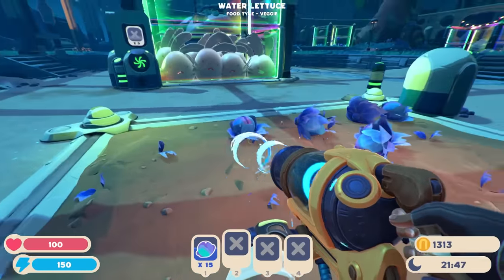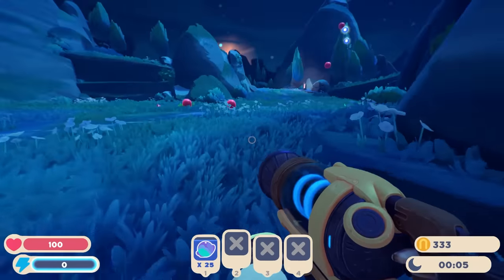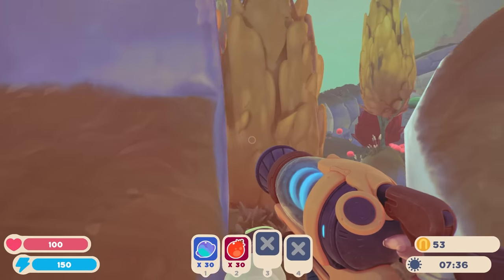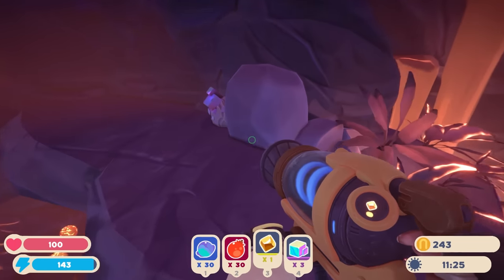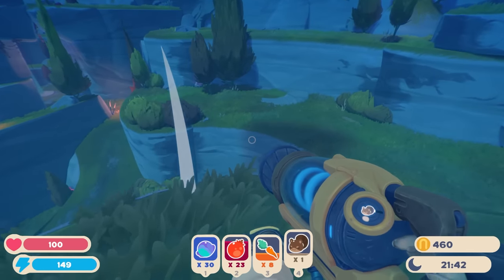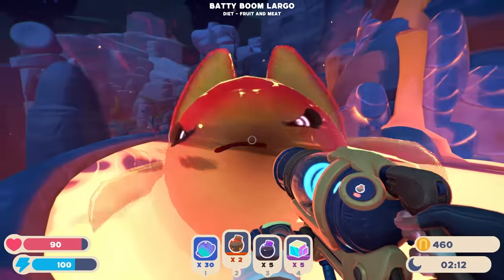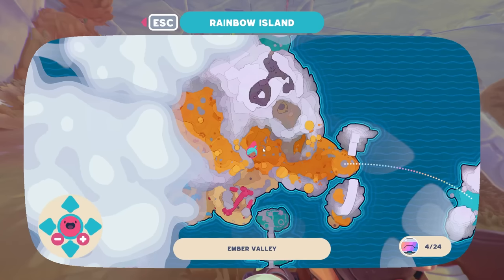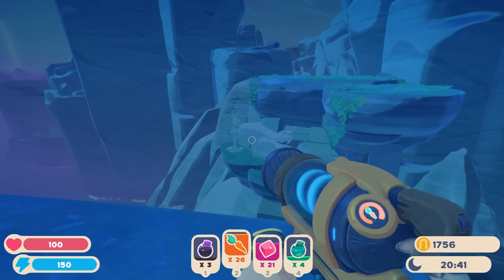The *NEW* Jetpack is AMAZING in Slime Rancher 2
Special thanks to Raid Shadow Legends for sponsoring this video of Slime Rancher 2! Install Raid for Free ✅ IOS/ANDROID/PC and get a special starter pack 💥 Available only for the next 30 days

Keep in touch with more Blitz!
ABOUT & GAMEPLAY: SLIME RANCHER 2
Continue the adventures of Beatrix LeBeau as she journeys across the Slime Sea to Rainbow Island, a land brimming with ancient mysteries, and bursting with wiggly, new slimes to wrangle in this sequel to the smash-hit, Slime Rancher.